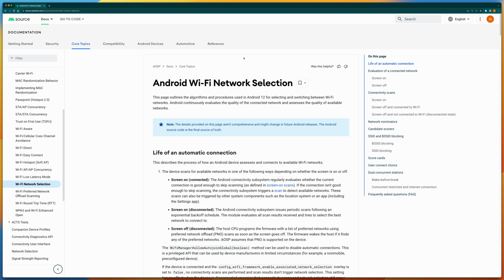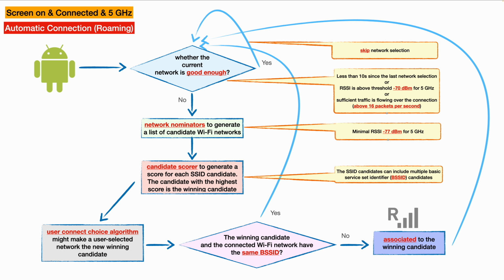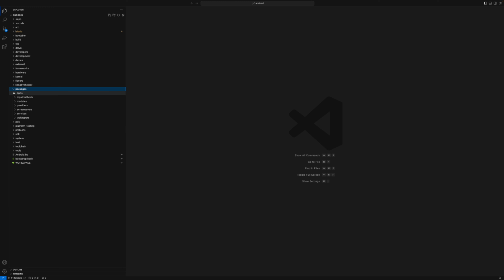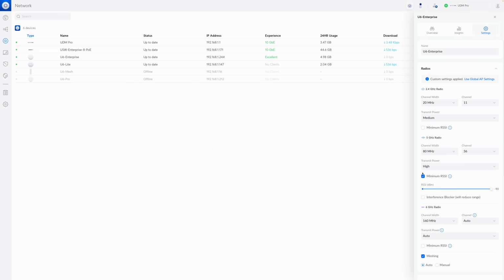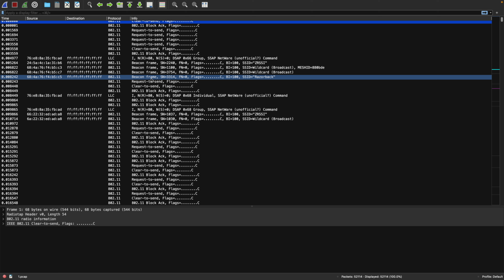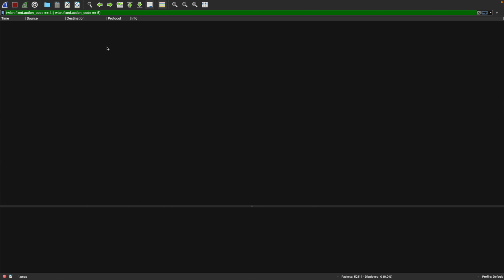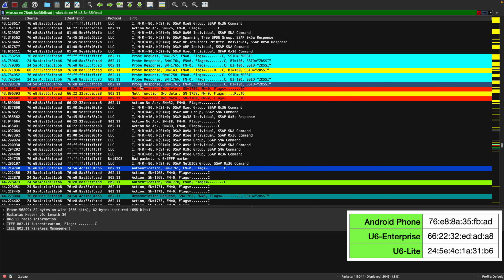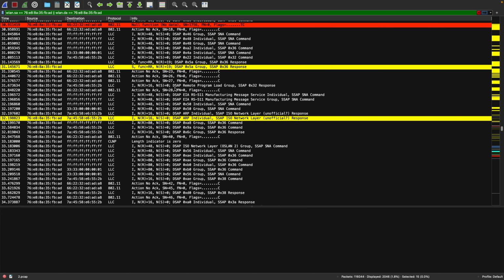Android WiFi Network Selection / Roaming Aggresiveness (Ubiquiti UniFi Access Point)